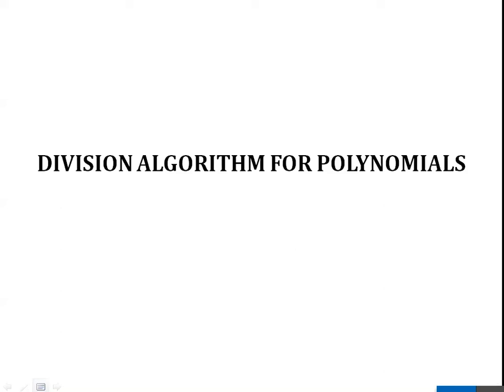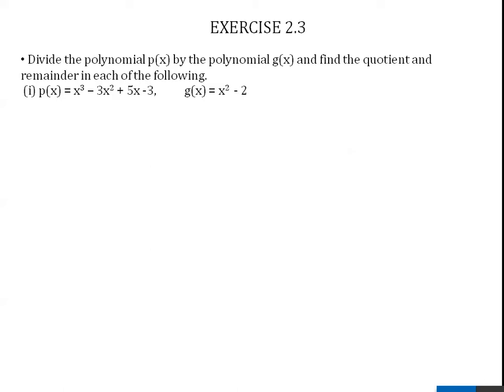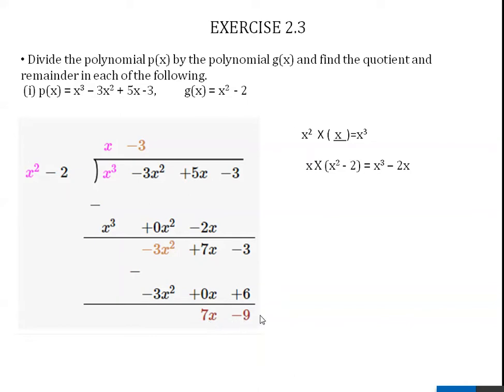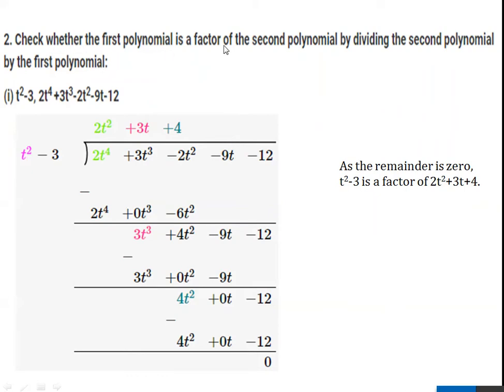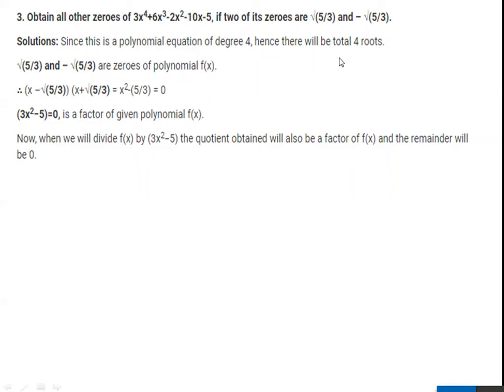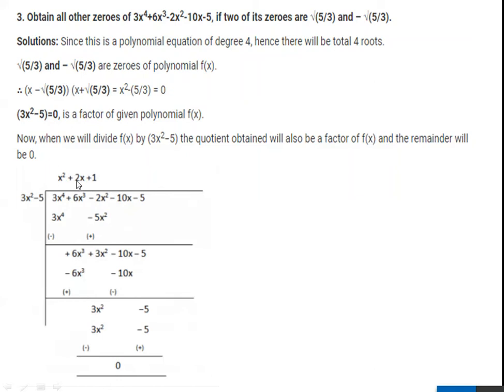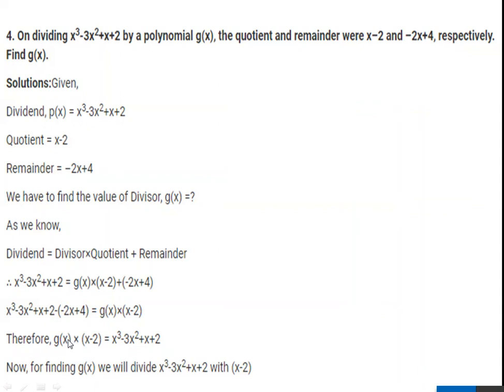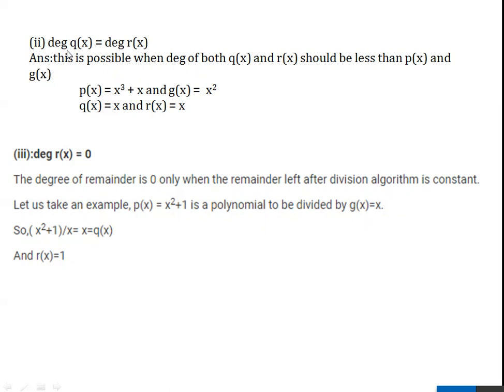DIVISION ALGORITHM 10